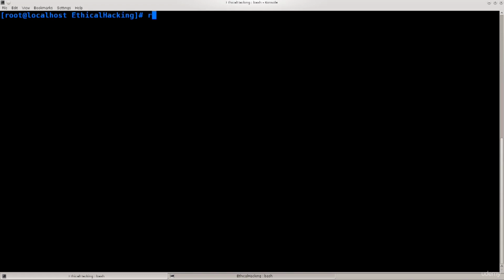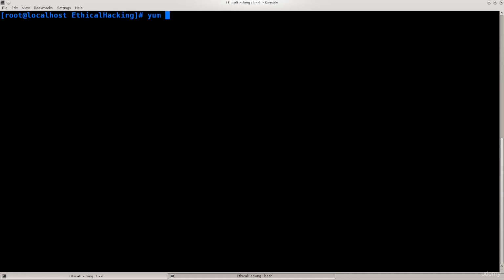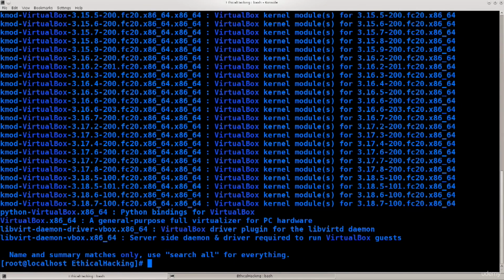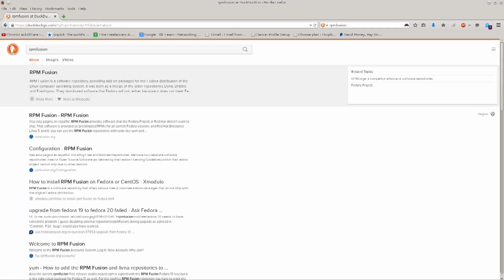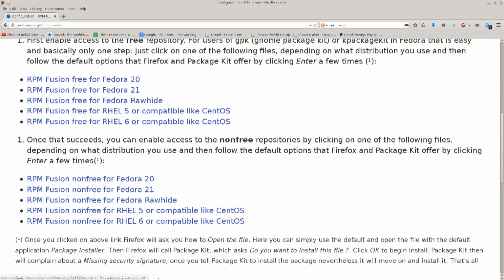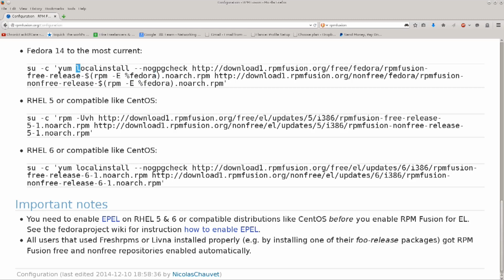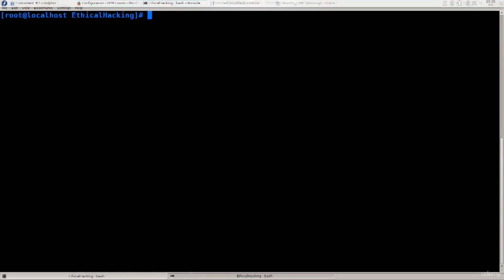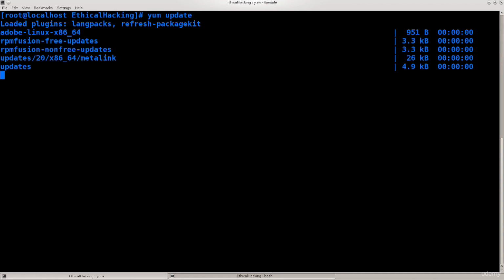Installing VirtualBox using the default package manager from repositories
In this video, we'll guide you through the process of installing VirtualBox, a versatile virtualization tool, using your operating system's default package manager from repositories. Whether you're on Linux or another supported OS, this method makes it a breeze to set up VirtualBox and start exploring its capabilities. Virtualization offers numerous benefits, from running multiple OS environments to enhancing software testing and more. Join us to streamline the installation process and harness the power of virtualization!